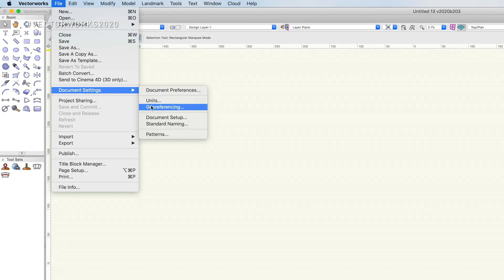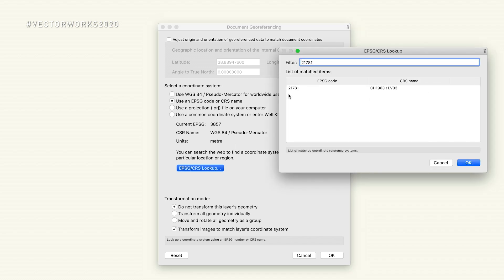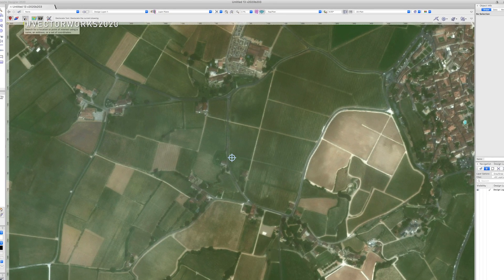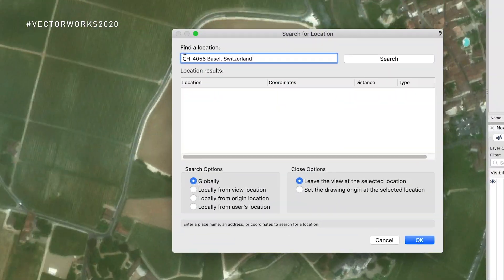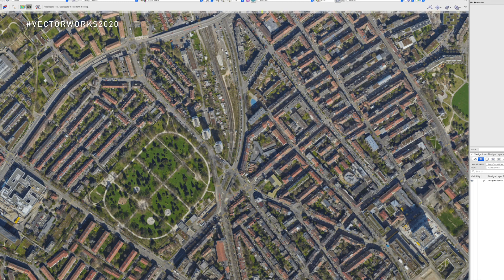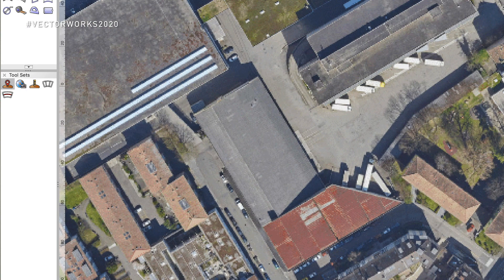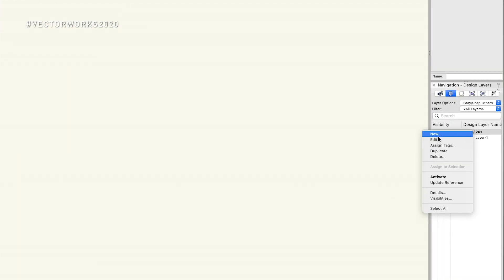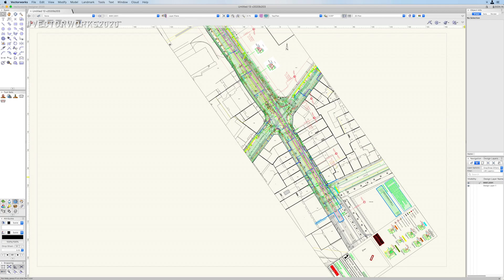Teaser Tuesday – Neue Funktionen in Vectorworks 2020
Für Planer bringt es viele Vorteile, wenn sie sehen können, wie ein geplantes Projekt im realen Umfeld aussieht. Deshalb freuen wir uns, Ihnen die neuen GIS-Verbesserungen von Vectorworks 2020 vorzustellen.

▶︎ Fragen? Hier findest du Hilfe